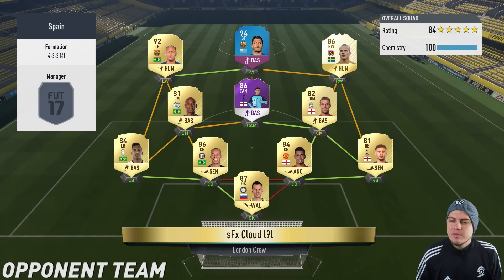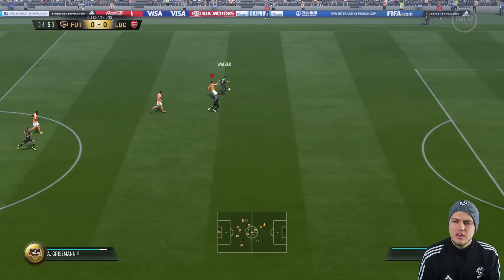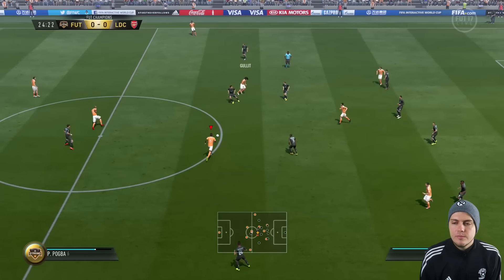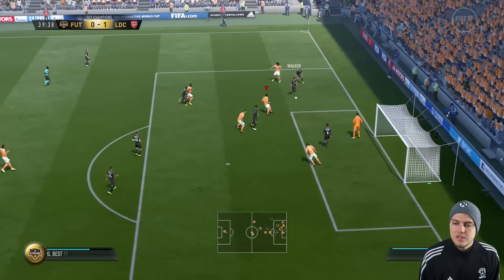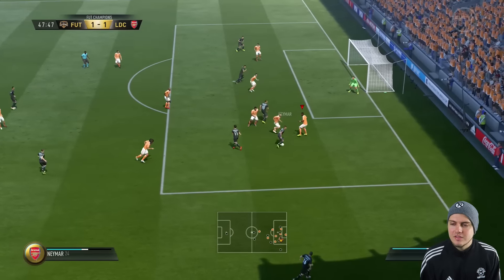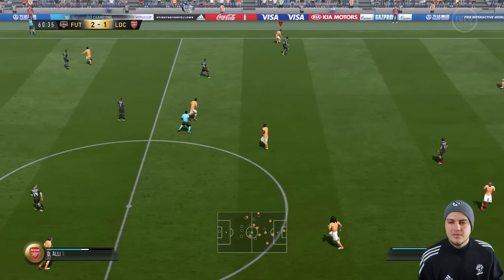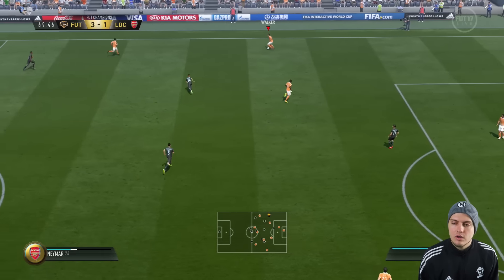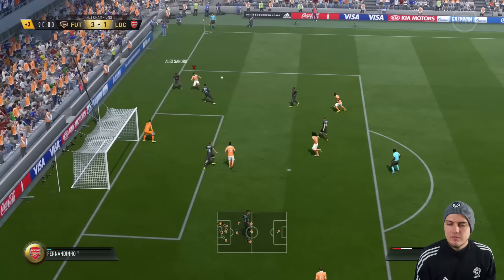FIFA 17 l FUT CHAMPIONS LIVE TUTORIAL COVERING DEFENDING, POSSESSION, & BUILD UP PLAY!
FIFA 17 FUT Champions Live Tutorial covering Defending - Possession - & Build Up Play  --- Can we get 1500 likes?

- Custom Tactics
This video includes a FIFA 17 FUT Champions Live Tutorial + Live Tips on How to Win more in FUT Champions while covering Defending / Possession / & Build Up Play in FIFA 17 ultimate team that applies to both the xbox & ps4. I wanted to give you guys something a bit more raw but still information in terms of the basics to FIFA 17 passing / FIFA 17 attacking & FIFA 17 defensive tips etc... These have helped me increase my consistency for FUT Champions Top 100 / Elite 1

Make sure to # it ^^